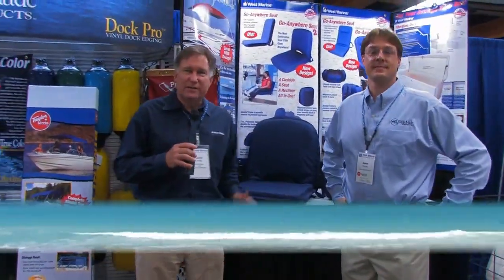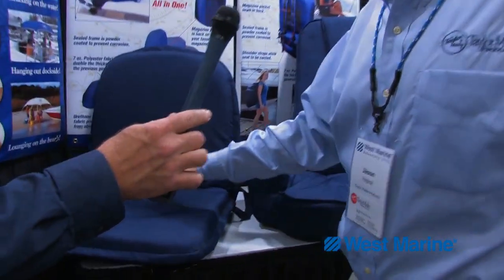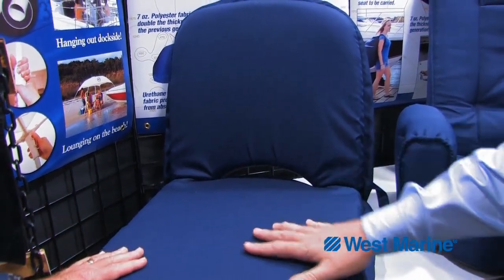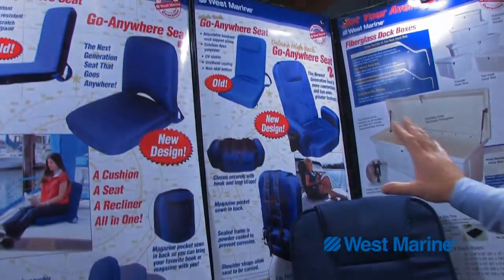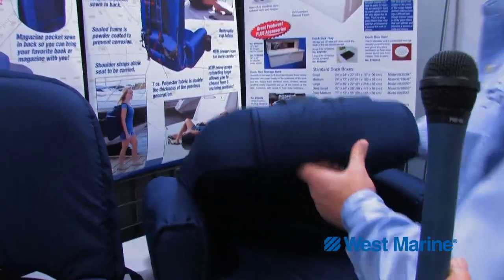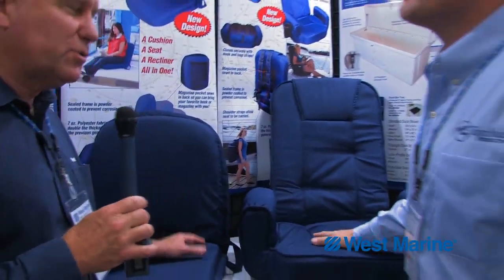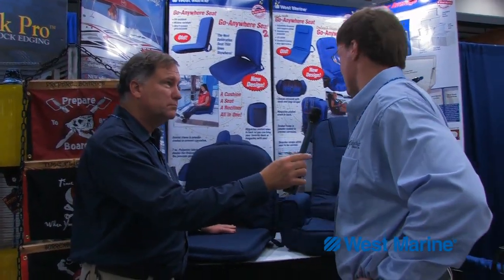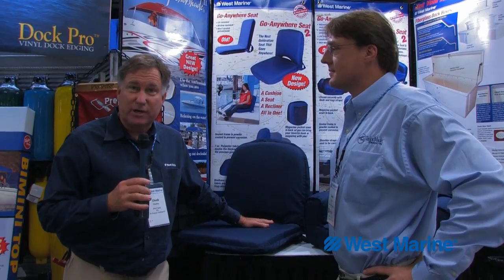West Marine Go Anywhere Seats by Taylor Made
West Marine's Go Anywhere Seats are the perfect accessory for daysailing, cruising, fishing and days on the beach.  Easy to carry and stow, both seats feature adjustable backs, comfortable inner cushioning and durable fabric.  To purchase the Go Anywhere Seat and other West Marine and Taylor products